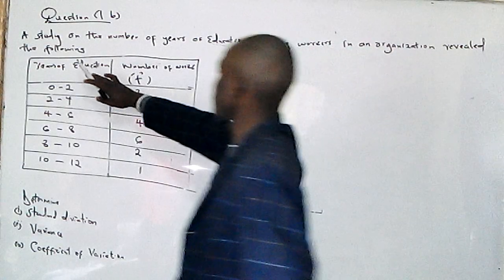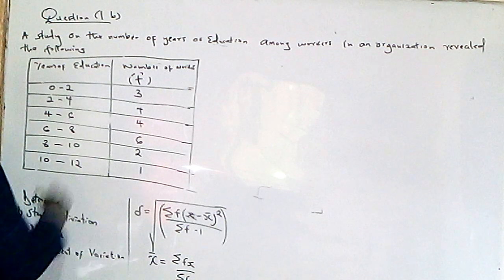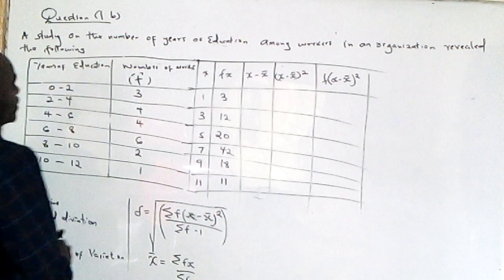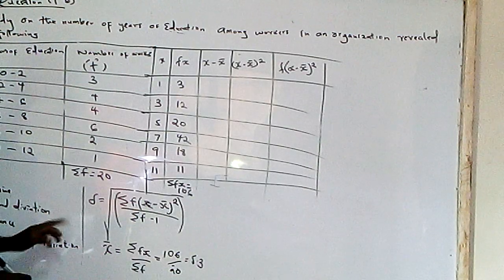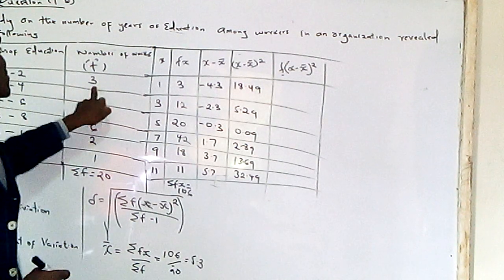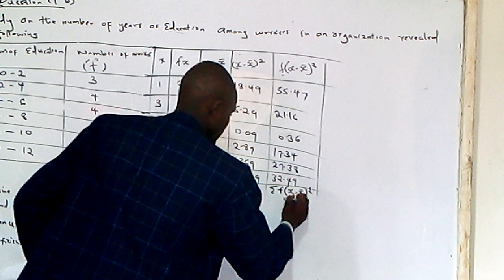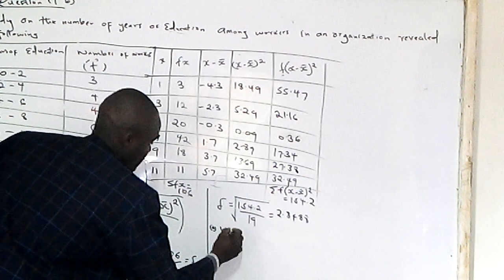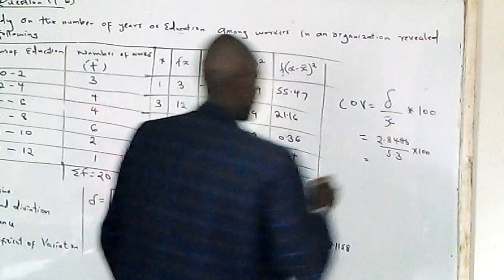finding standard deviation,variance and coefficients of variation